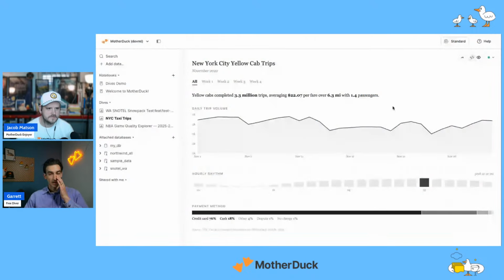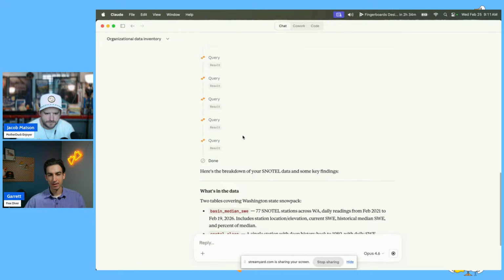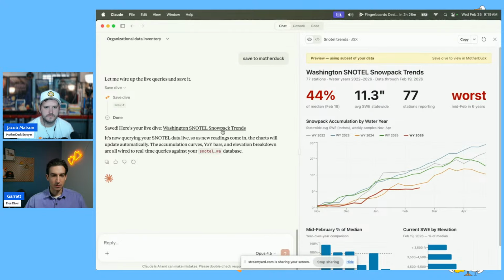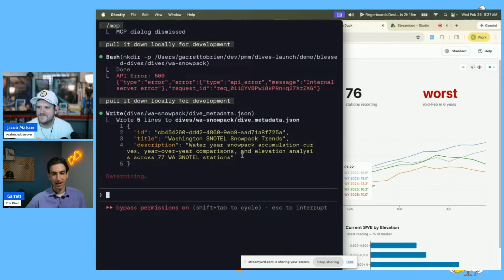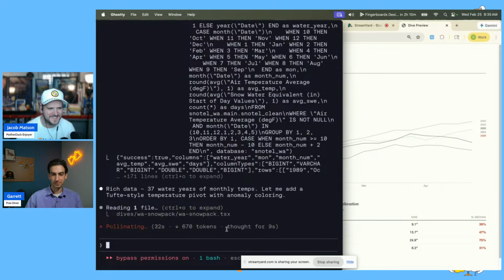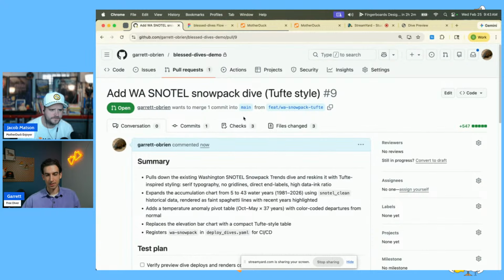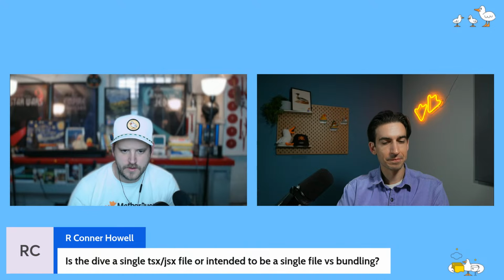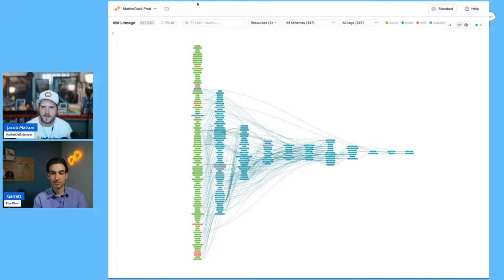Shareable visualizations built by your favorite agent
Jacob Matson and Garrett O'Brien introduce MotherDuck Dives, a feature that combines React and SQL to create interactive data applications. The session demonstrates an end-to-end workflow using Claude AI and the Model Context Protocol (MCP) to generate, iterate, and deploy visualizations from natural language prompts. Additionally, they showcase advanced development techniques using local environments and CI/CD pipelines for managing version control and production deployments.

Chapters
00:00 Introduction to MotherDuck Dives
02:14 Dives Demo: NBA and NYC Taxi Data
07:00 Building a Dive with Claude & MCP
17:25 Local Development with Claude Code
28:28 Refining the Visualization
39:35 The 'Blessed Dives' CI/CD Workflow
48:21 Q&A: Libraries, Live Data, and Features
57:29 Advanced Example: DBT Lineage